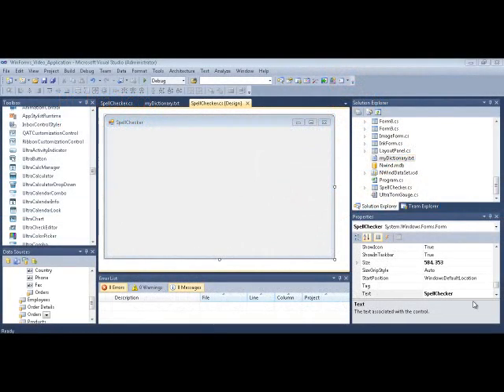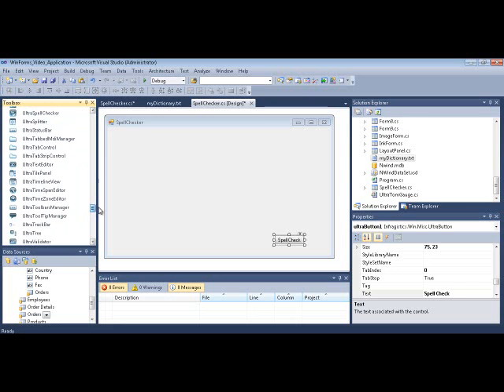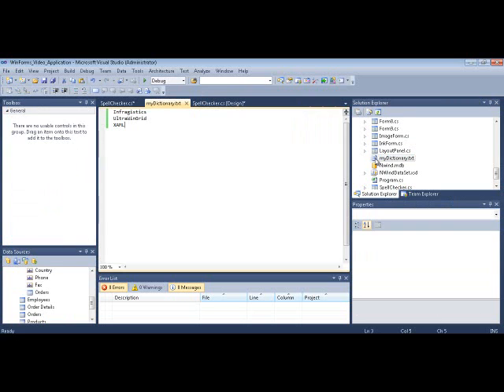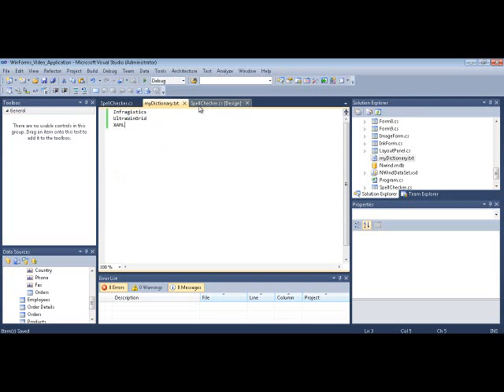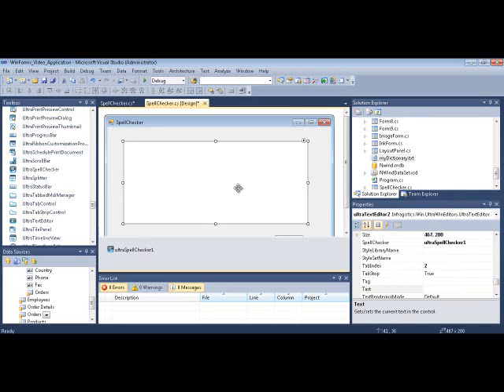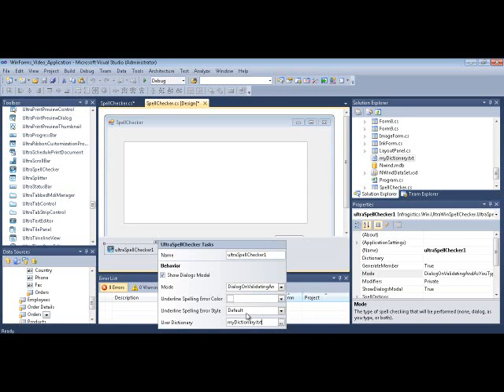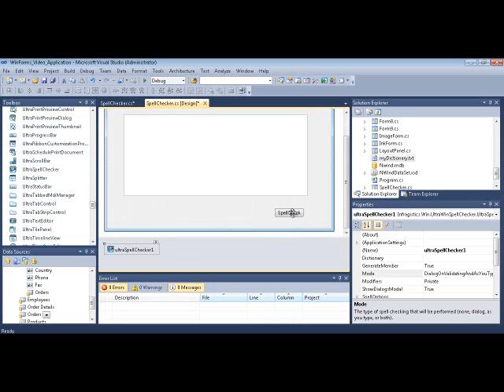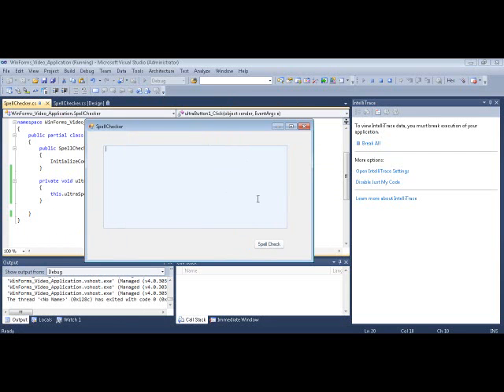WinSpellChecker Getting Started